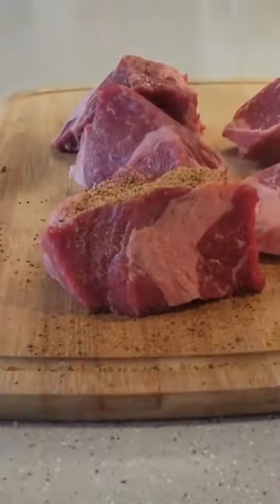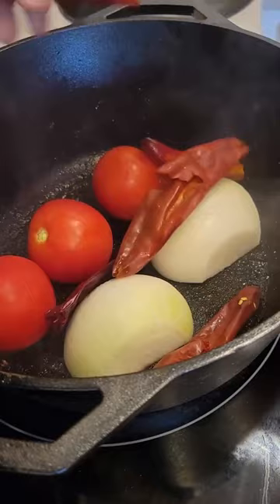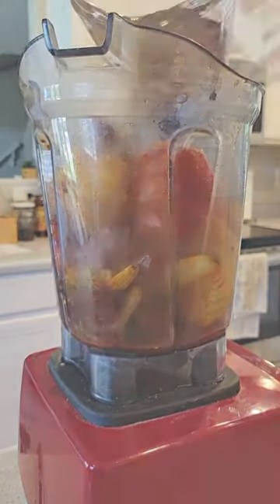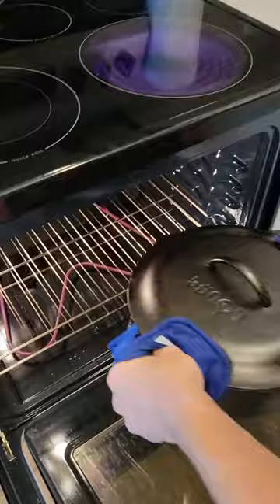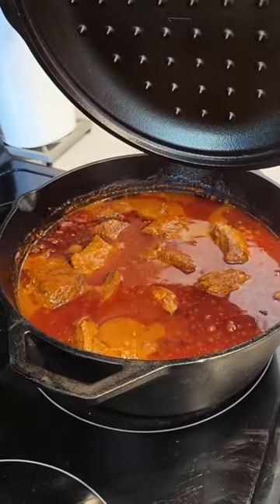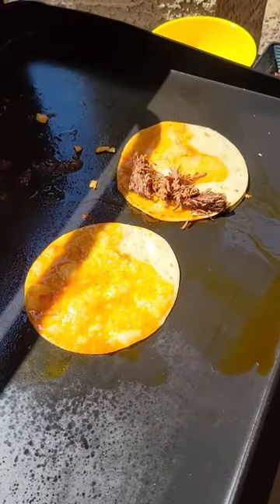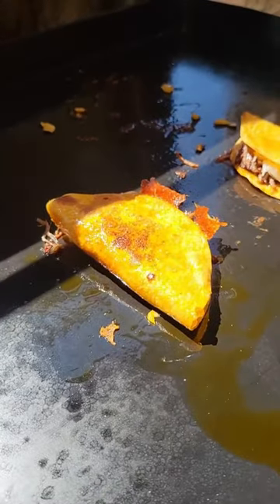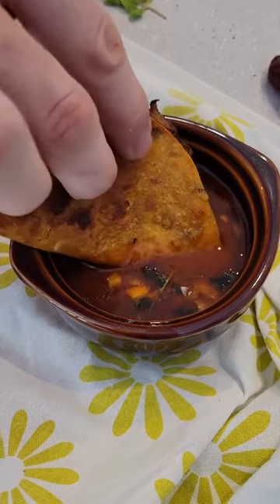🌮 BIRRIA TACOS 🌮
3 lbs beef chuck
3 lbs beef ribs
Hazy Midnight
3 vine tomatoes
1 white onion
5 guajillo chilies
2 cans ancho chilies in adobo sauce
Garlic clove
Beef broth
Slow Noon

Flour tortillas
Oaxaca cheese
Onion
Cilantro

Start by cutting the beef into cubes and covering with Hazy Midnight. Sear all sides of the chuck cubes and the short ribs. Place in a bowl to the side

Add onions, guajillo peppers, tomatoes, ancho chiles in adobo, garlic to a pot and cover with water. Let it simmer for 20 minutes then strain. Add all to the blender and add in slow noon and 2 cups of beef broth. Blend until smooth.

Add the beef to the pot and cover in the blended mixture. Add some more beef broth to ensure the beef is submerged. Bring to a simmer and then transfer to the oven at 300F for 3.5 hours or until the beef is easily shredded.

Remove the beef and shred in a bowl. Skim the fat from the top of the broth and to another bowl. Cut onions and cilantro.

Dip tortillas into the broth and add to flat top at medium/low heat. Add shredded beef, Oaxaca cheese, onions and cilantro and fold to taco form. Let it cook until the bottom is crispy then flip and cook until that side is crispy.

In a small bowl add some of the consommé (broth) and more cilantro. Use this to dip the tacos in and enjoy!